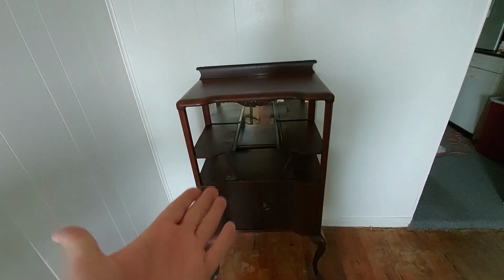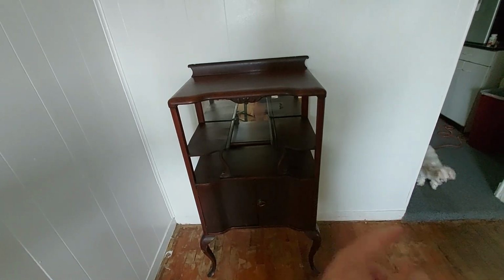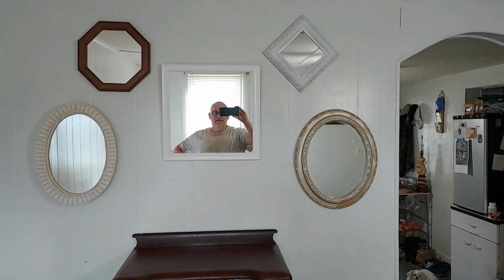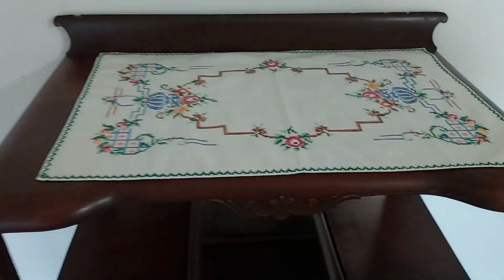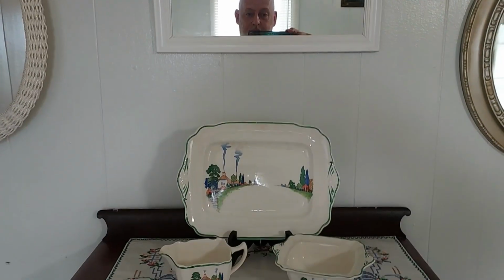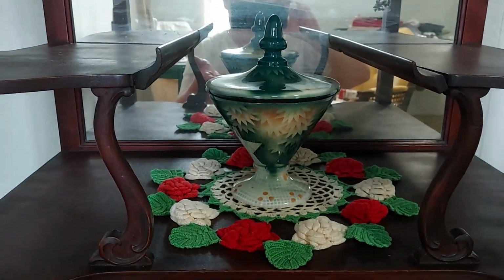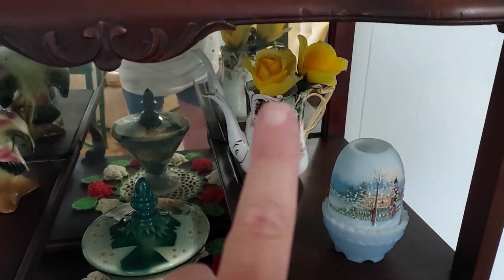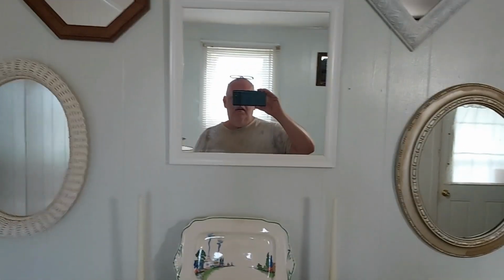Tacky Time With Daniel- Let's Do A Project!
On this Tacky Time let's do a project I have been putting off. Turning some messes into something better looking.